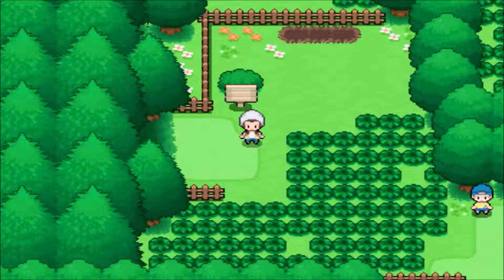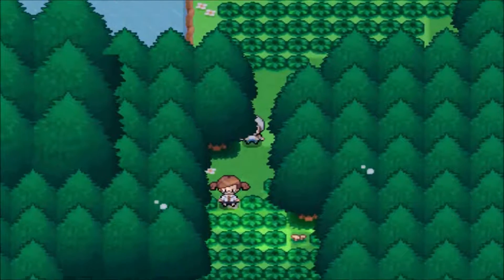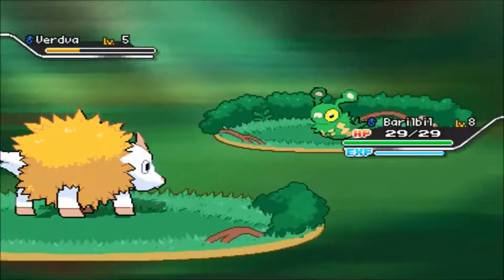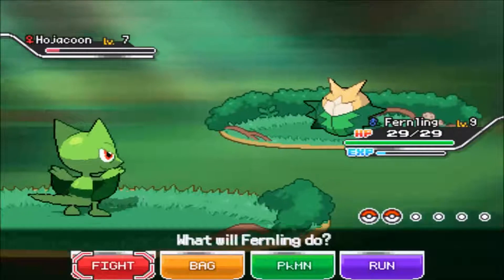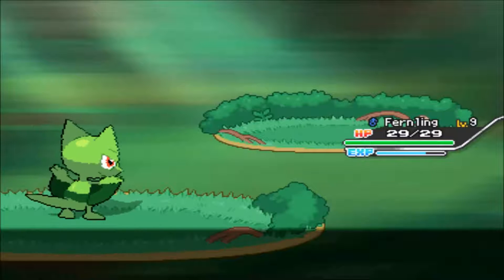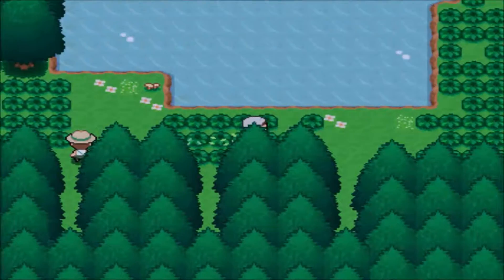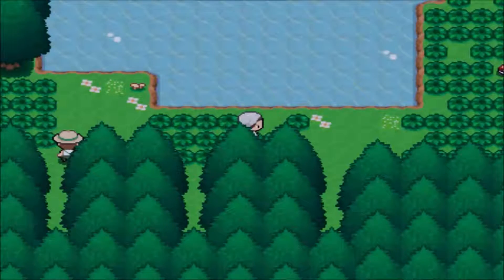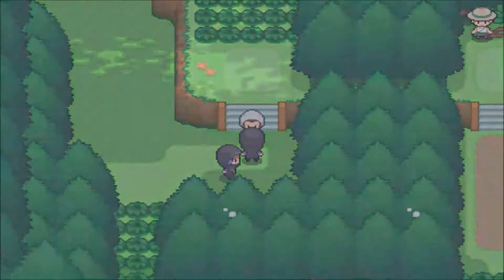Pokemon Ethereal Gates Demo Part 4: Avinch Forest?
A magical forest that doesn't exist...

Pokemon Ethereal Gates is a fan made game using RPG XP Maker, made by Perihelion Productions. This demo release contains 2 gyms.